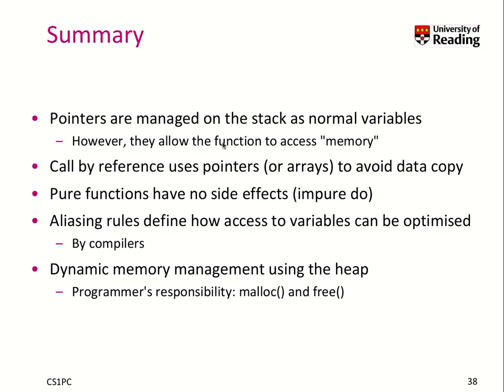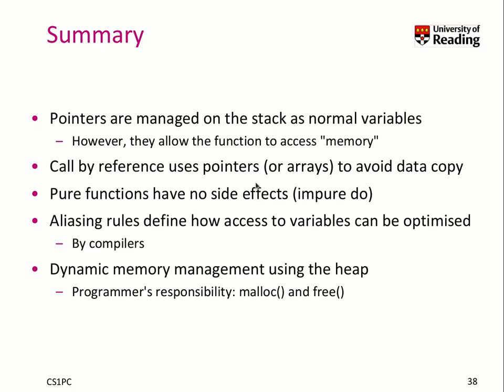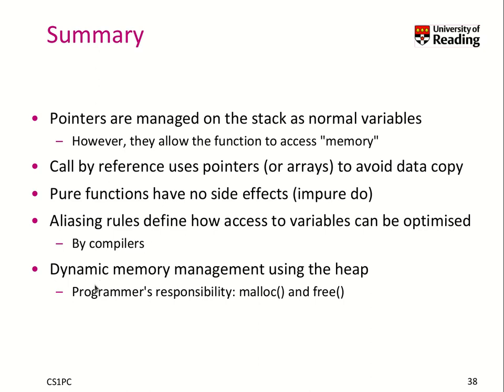Week 7-2-8 Summary